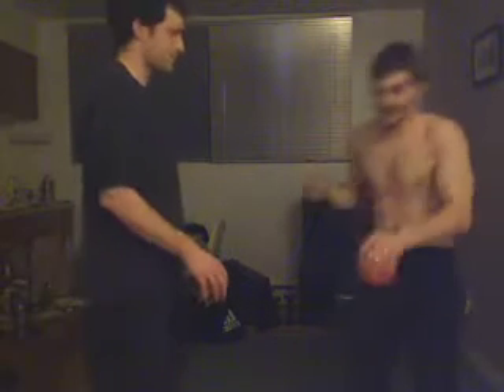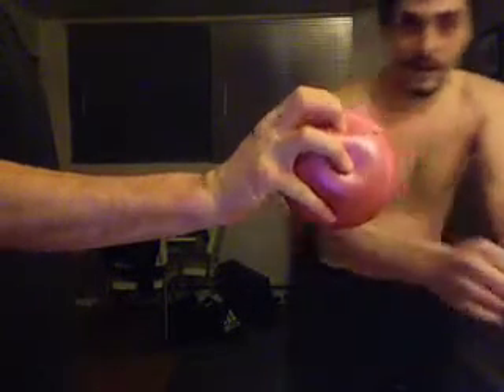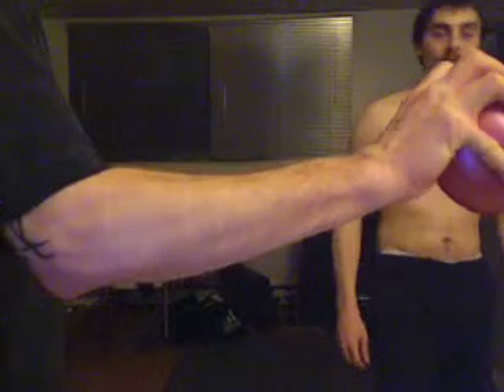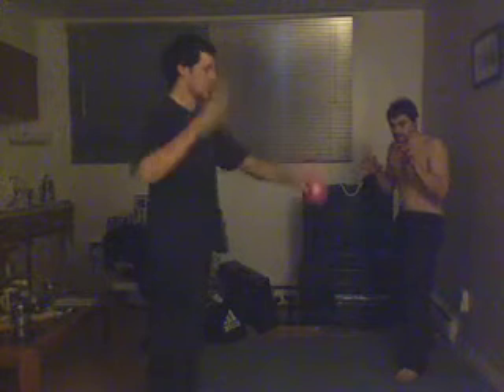Re: Developing Grip Strength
Neo-kitty kung fu Grip strength training